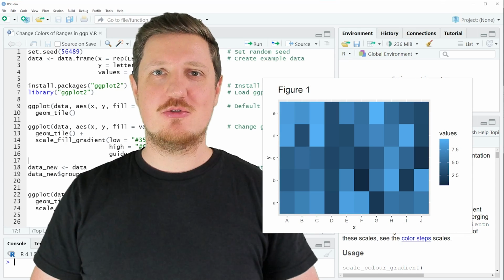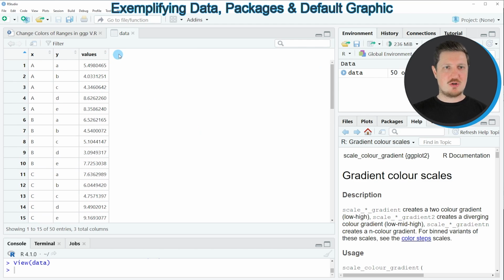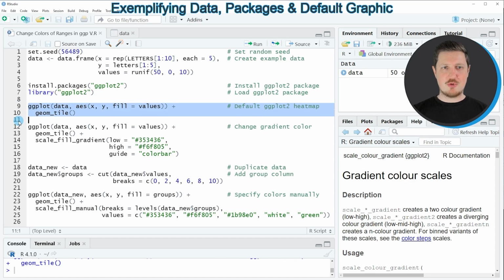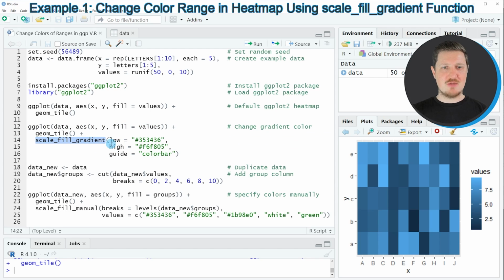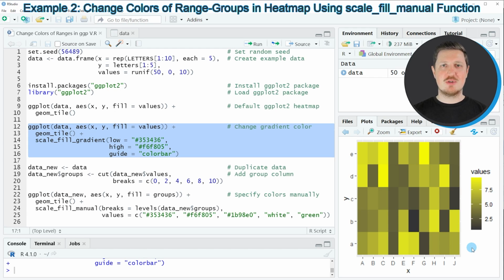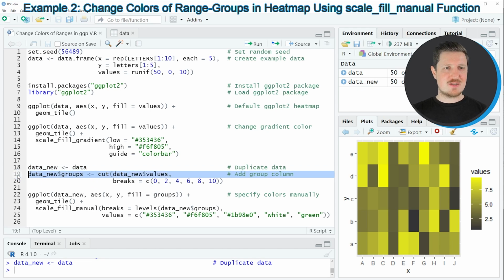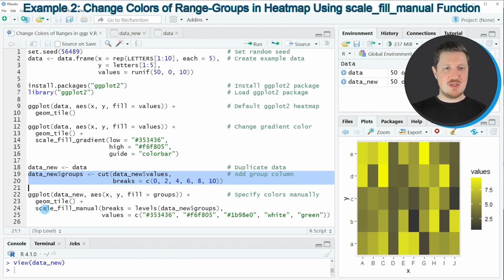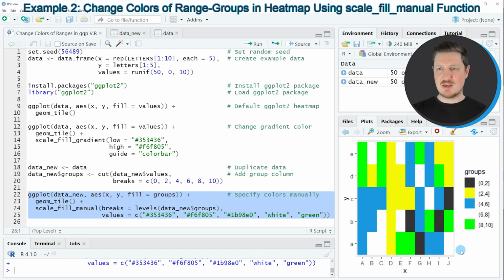Change Colors of Ranges in ggplot2 Heatmap in R (2 Examples) | Gradient & Categories | geom_tile()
How to modify the colors of value ranges in a ggplot2 heatmap in the R programming language. More details
R code of this video:

set.seed(56489)                                       # Set random seed
data ‹- data.frame(x = rep(LETTERS[1:10], each = 5),  # Create example data
                   y = letters[1:5],
                   values = runif(50, 0, 10))

ggplot(data, aes(x, y, fill = values)) +              # Default ggplot2 heatmap
  geom_tile()

ggplot(data, aes(x, y, fill = values)) +              # Change gradient color
  geom_tile() +
  scale_fill_gradient(low = "#353436",
high = "f6f805",
                      guide = "colorbar")

data_new ‹- data                                      # Duplicate data
data_new$groups ‹- cut(data_new$values,               # Add group column
                       breaks = c(0, 2, 4, 6, 8, 10))

ggplot(data_new, aes(x, y, fill = groups)) +          # Specify colors manually
  geom_tile() +
  scale_fill_manual(breaks = levels(data_new$groups),
values = c("#353436", "f6f805", "1b98e0", "white", "green"))